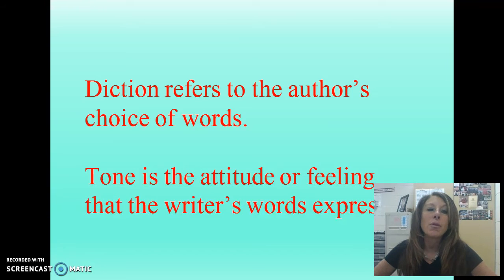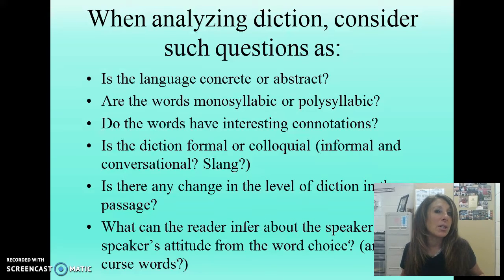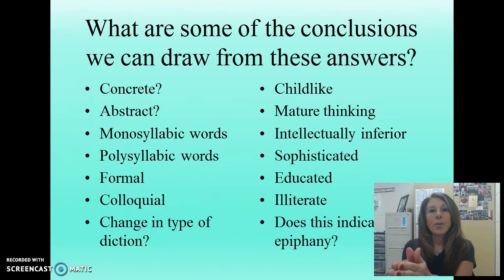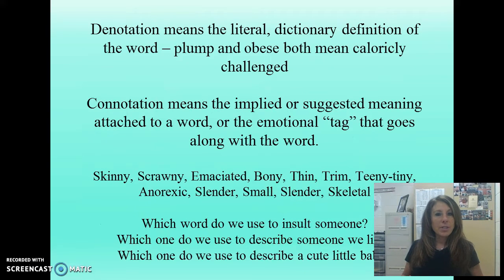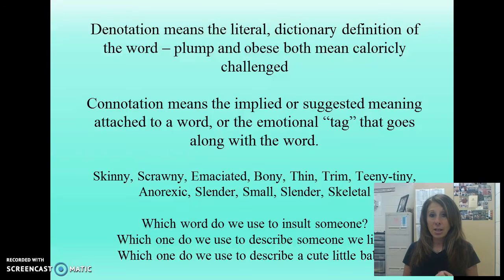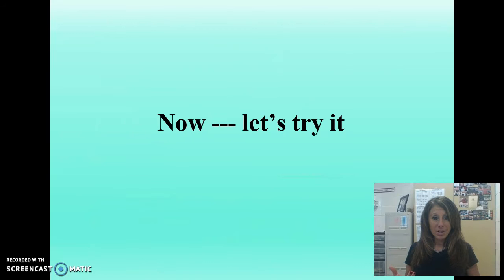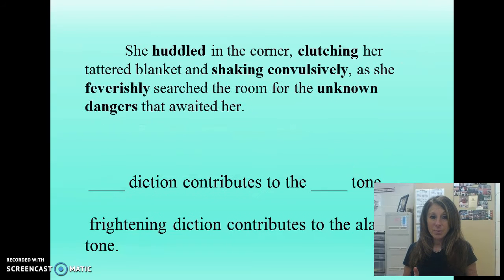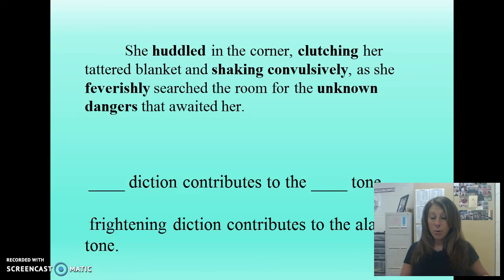Recording DICTION AND TONE